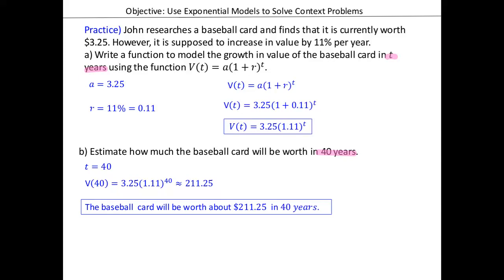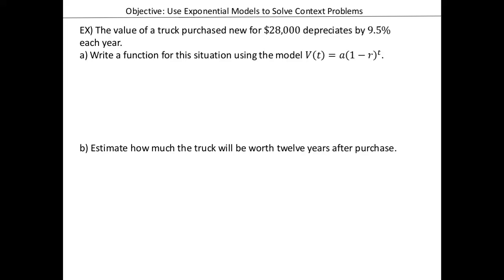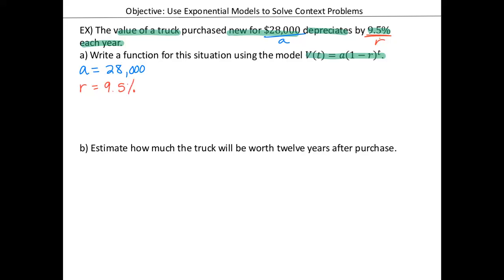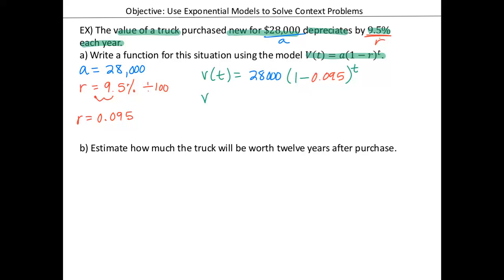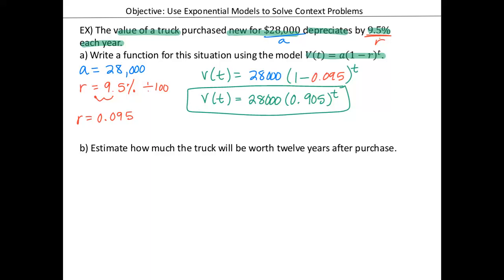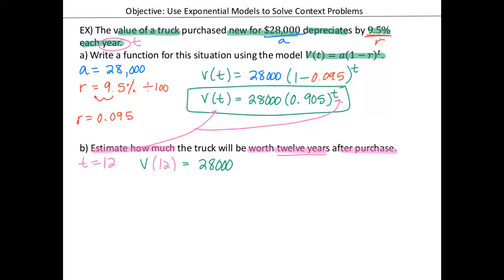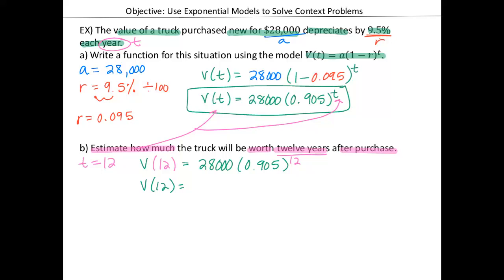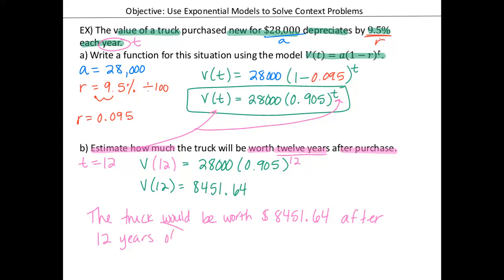9-1 Exponential Modeling with Context